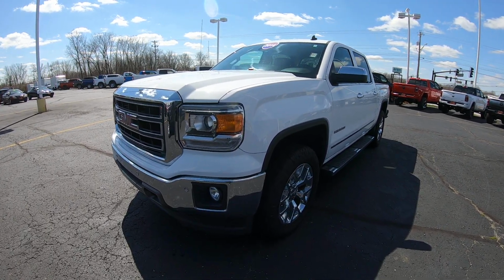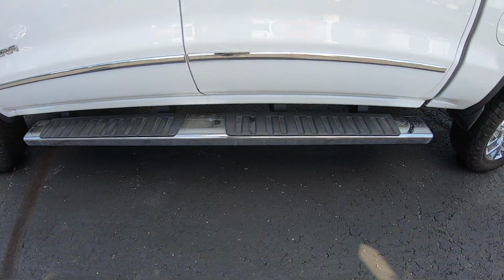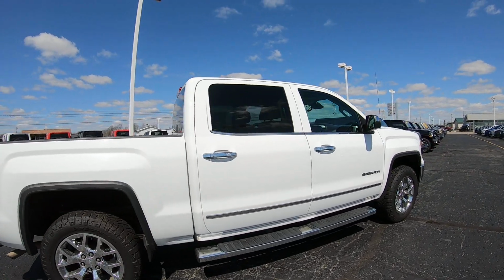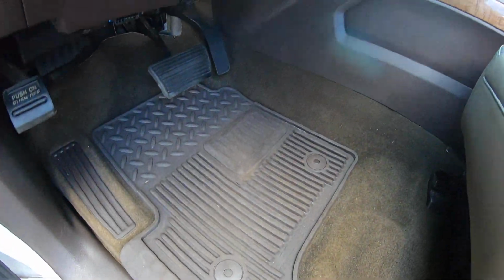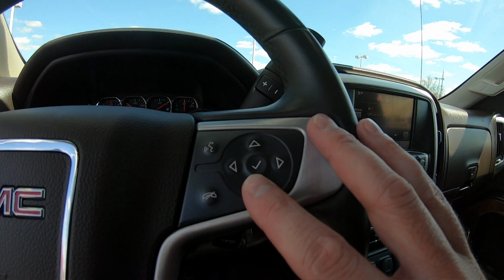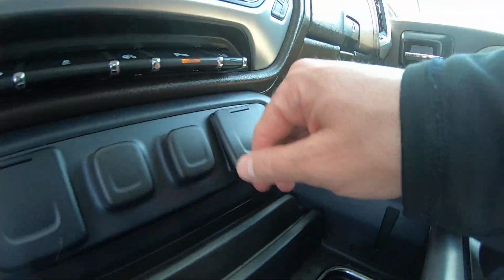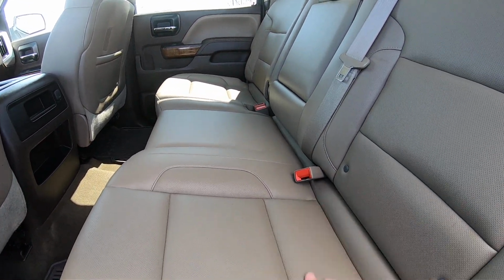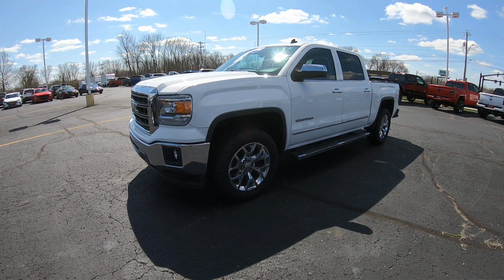2014 GMC Sierra 1500 SLT For Sale | CP16118AT